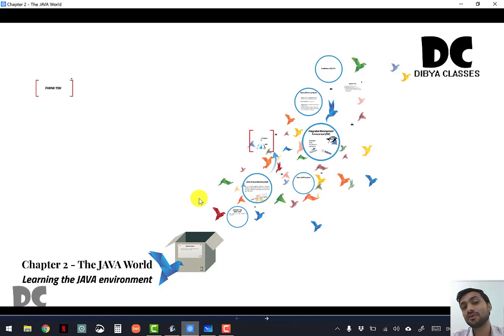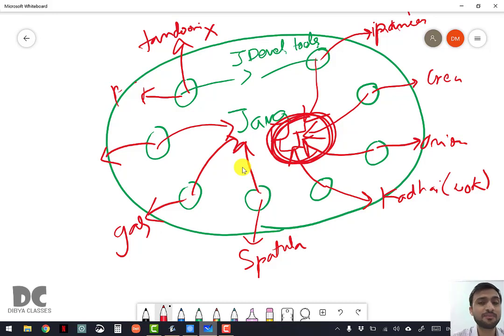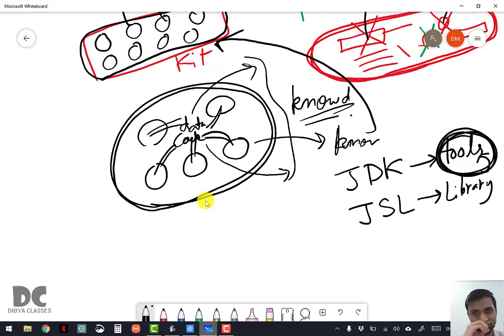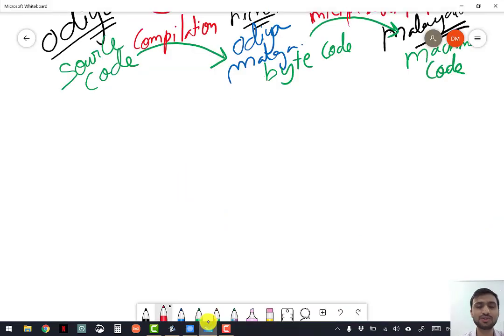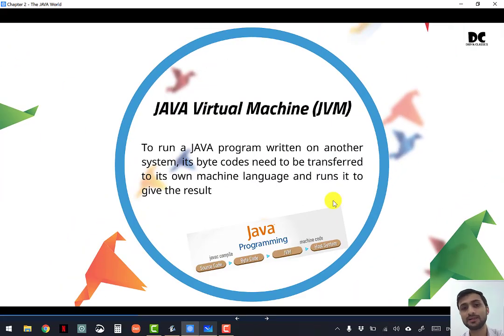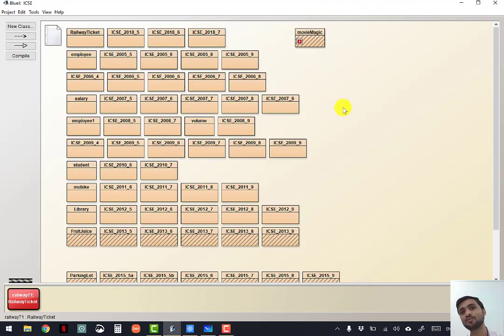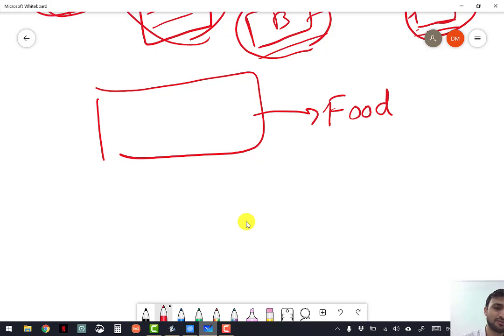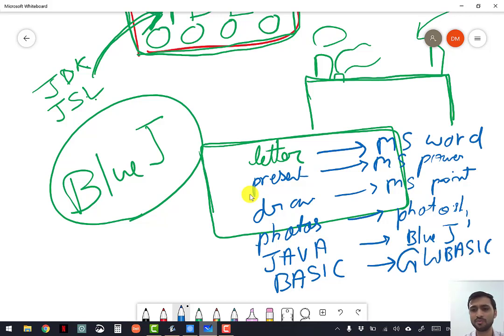THE JAVA WORLD | CHAPTER 2 | PART 1 | DIBYA CLASSES | ICSE CLASS 9 JAVA